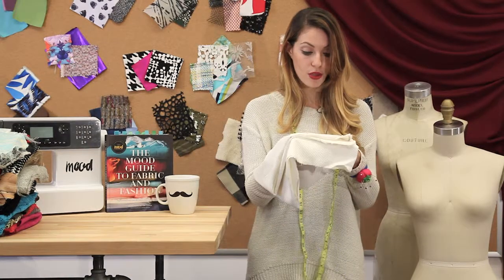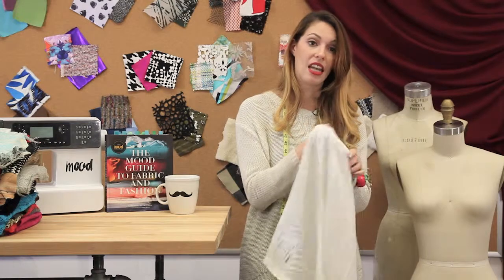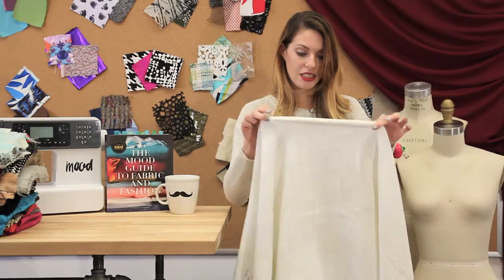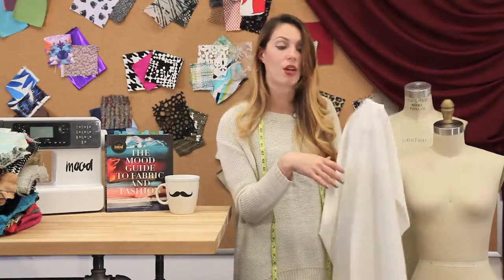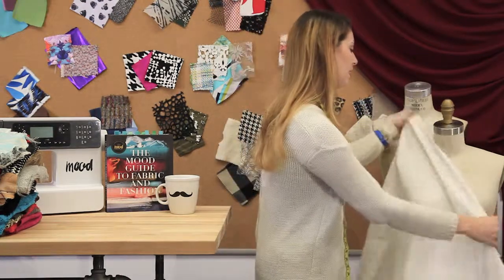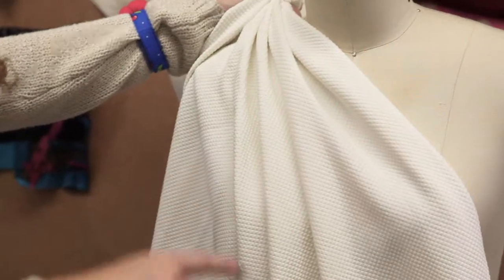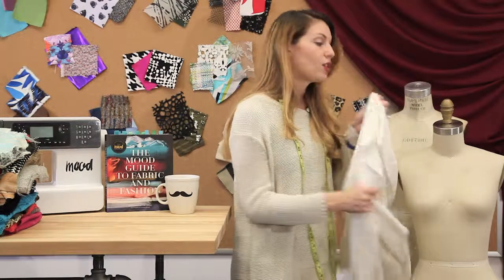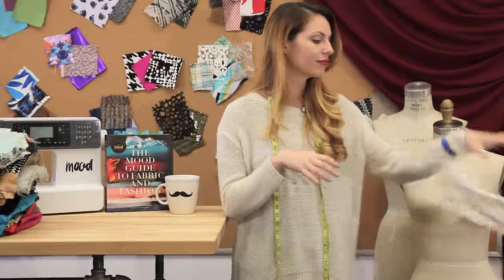Whisper White Stretch Cotton-Polyester Quilted Woven #308872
Whisper White Stretch Cotton-Polyester Quilted Woven